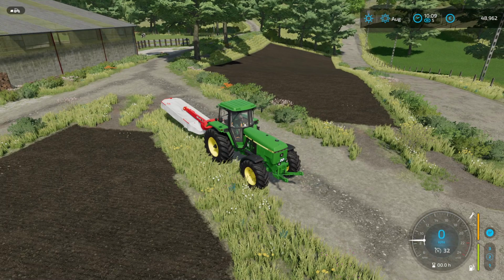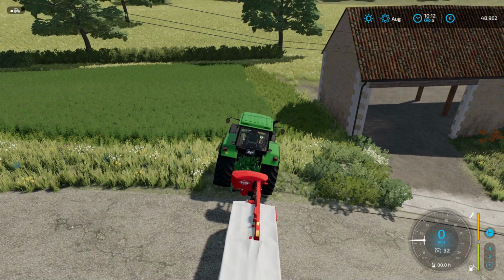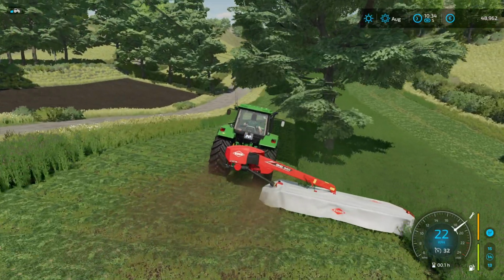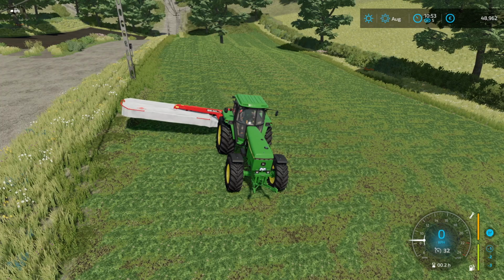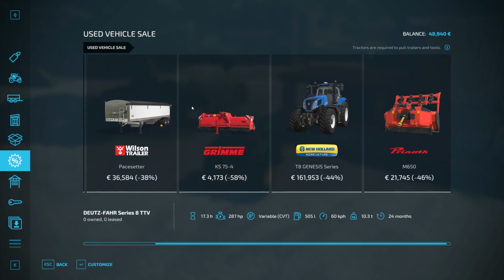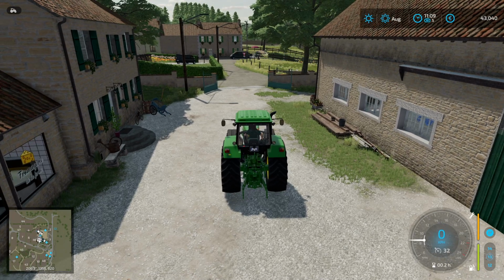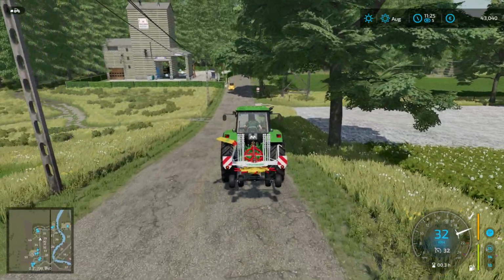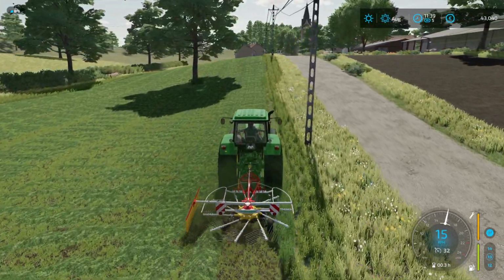FS22: Campaign of France #2: Mowing Alfalfa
We have one field with alfalfa to feed our future animals.
I mow the alfalfa field and buy a windrower to make collecting the forage easier.

The map is the wonderful Campaign of France by BlackSheepModding.

Those links are partner links, that means, I get some money if you order through those links. For you it costs the same as usual.

I wish you a lot of fun watching this let's play series.